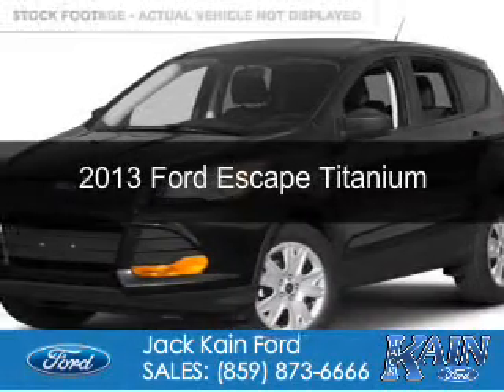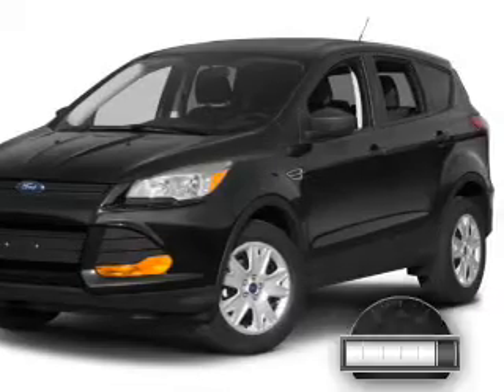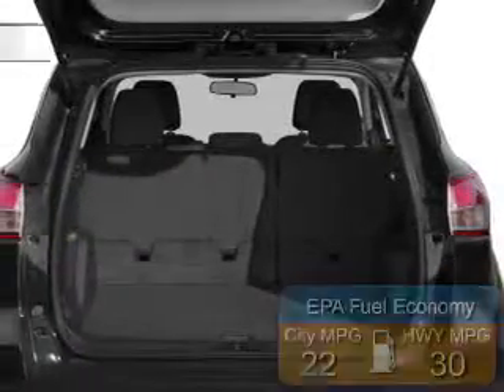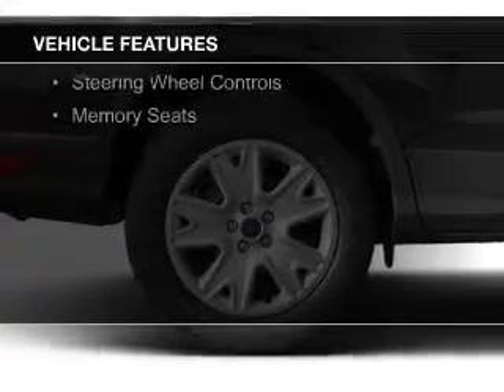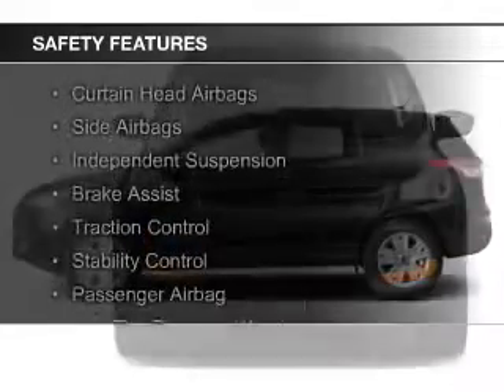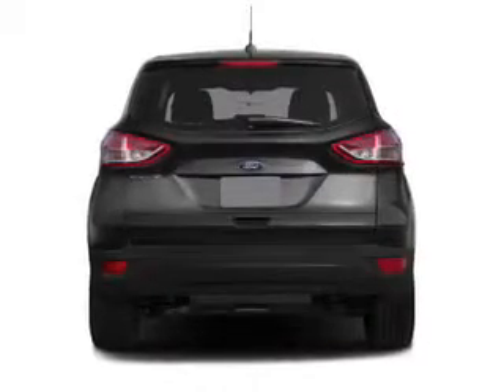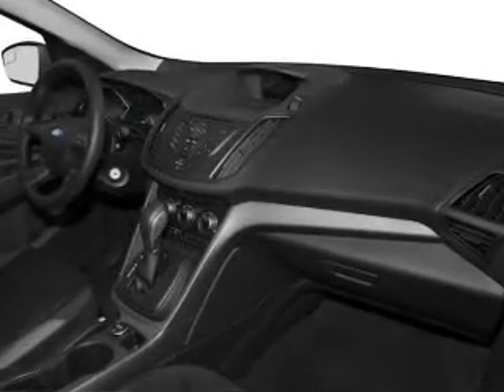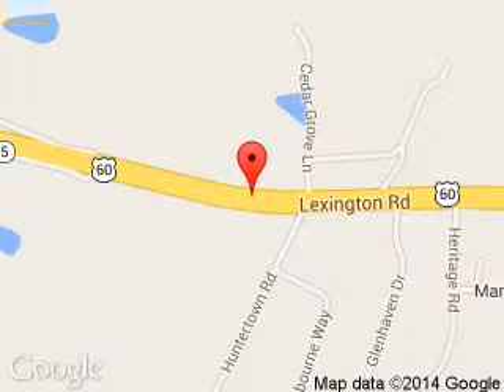2013 Ford Escape - Versailles KY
Phone:
Year: 2013
Make: Ford
Model: Escape
Trim: Titanium
Engine: 2.0 liter inline 4 cylinder 16 valve
Transmission: 6-Speed Automatic
Color: Tuxedo Black
Mileage: 23835
Address:
3405 Lexington Road